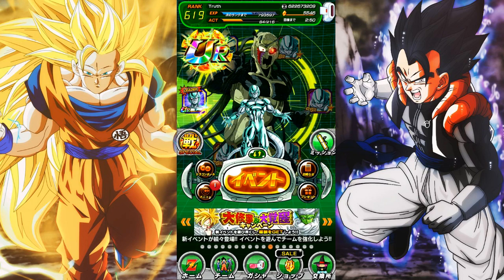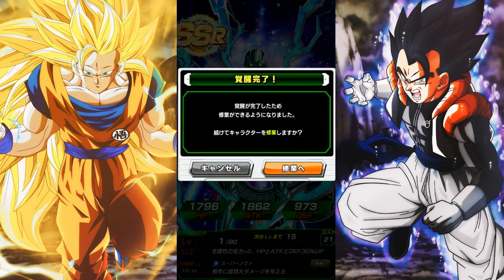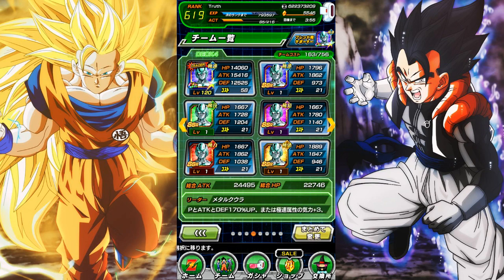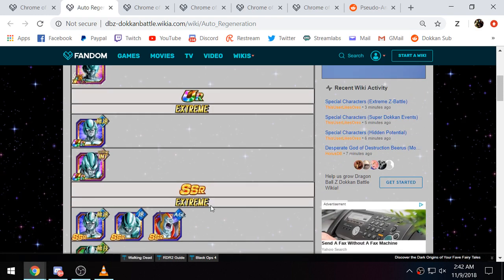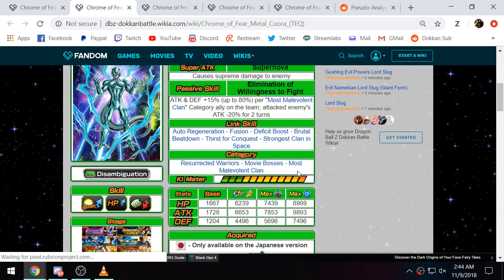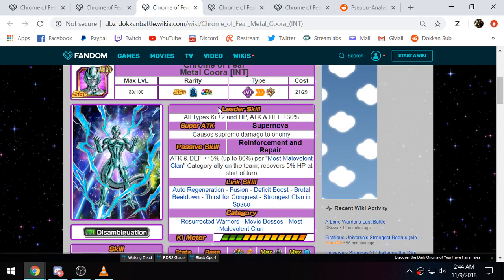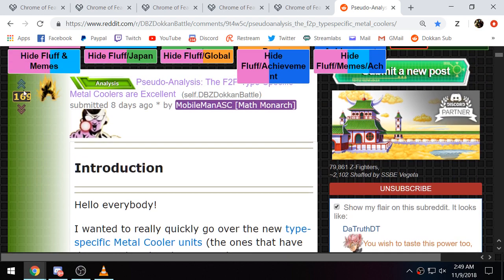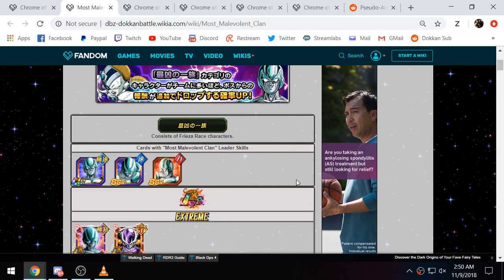THE 5 F2P TYPE METAL COOLERS ARE WAY BETTER THAN YOU THINK! (DBZ: Dokkan Battle)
Video Title: THE 5 F2P TYPE METAL COOLERS ARE WAY BETTER THAN YOU THINK! (DBZ: Dokkan Battle)